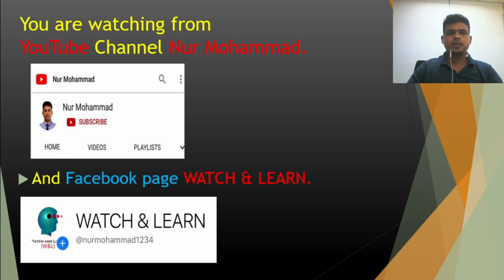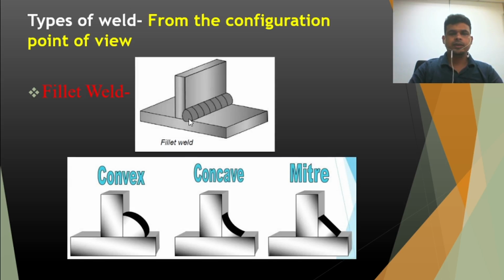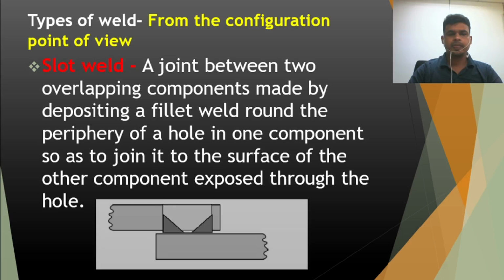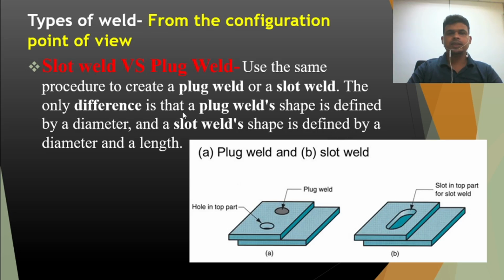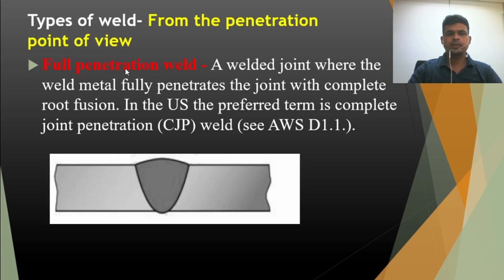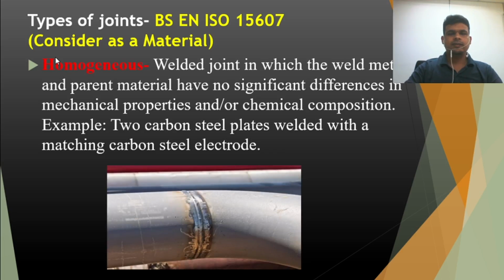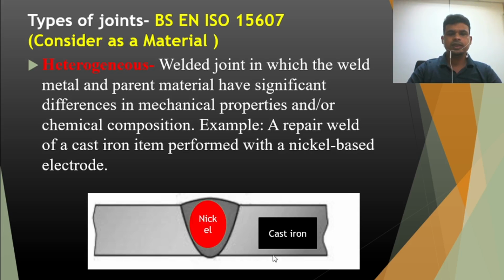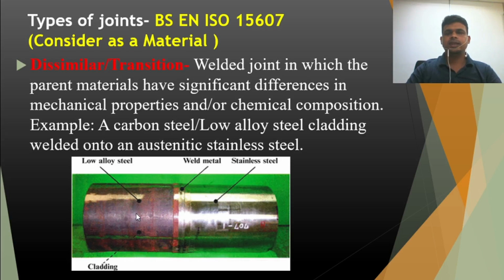Lecture-14, Basic of Piping and Welding (Types of weld)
Lecture-14, Basic of Piping and Welding -Discussed Types of a weld.